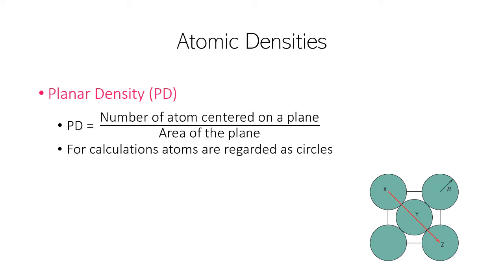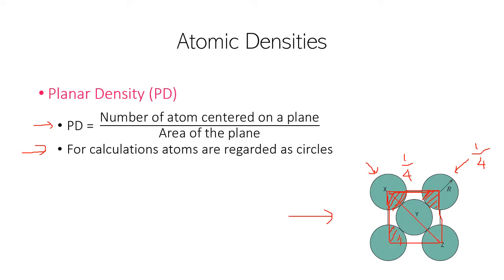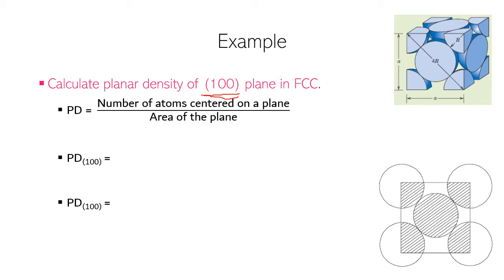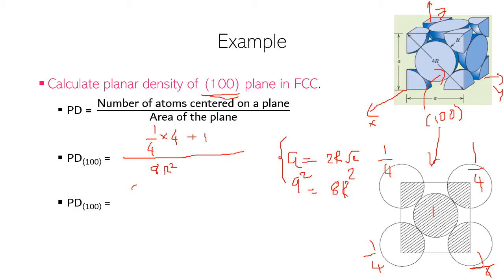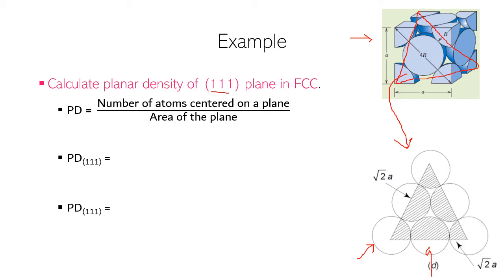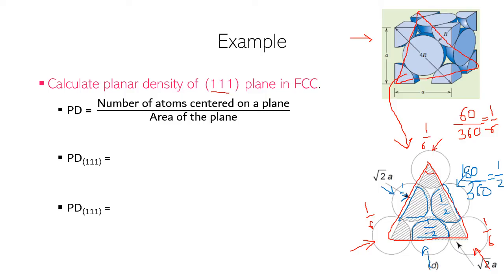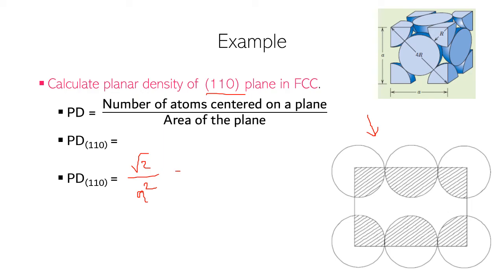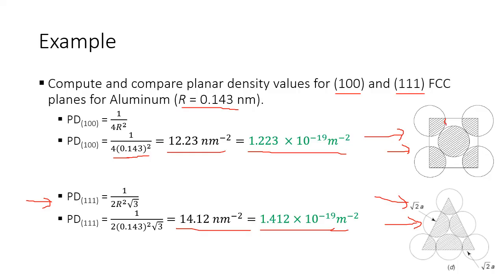I_Lecture 5_3 Planar Density